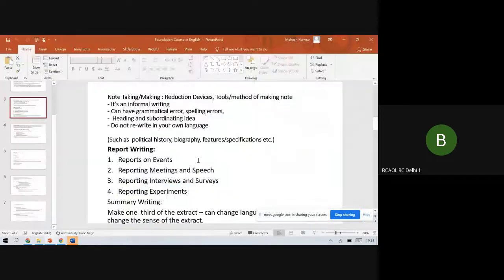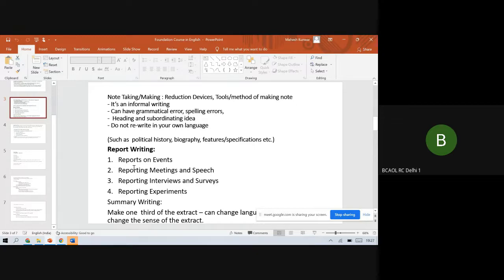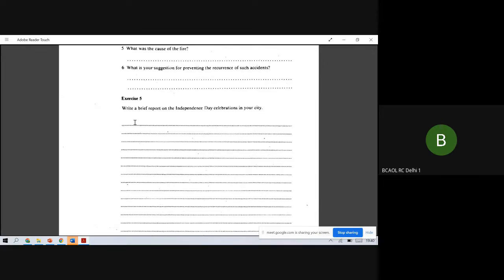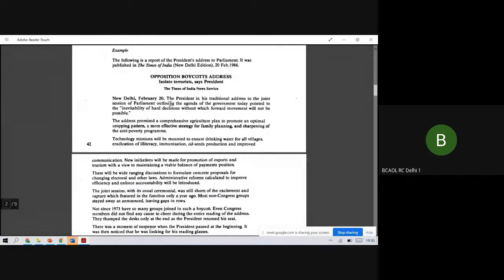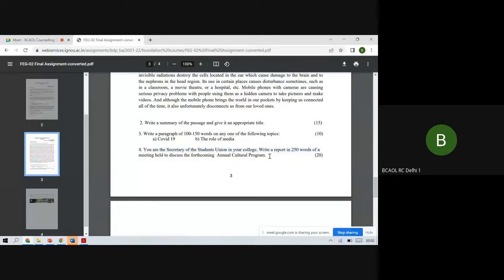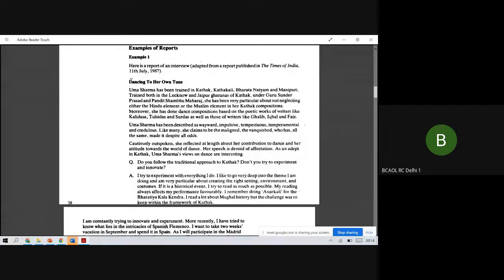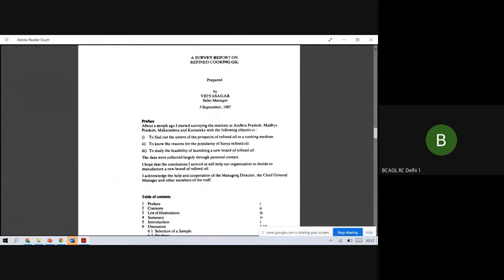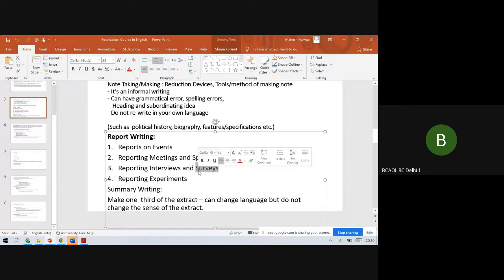Counselling Session of BCAOL, Course Code FEG-02 Session-5